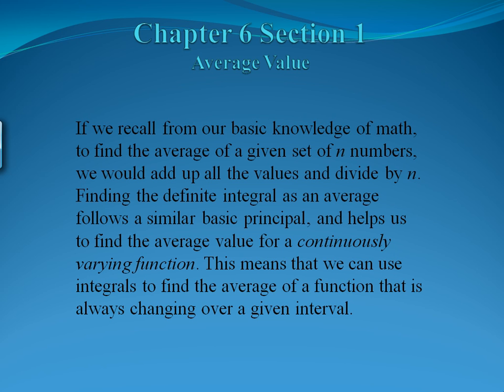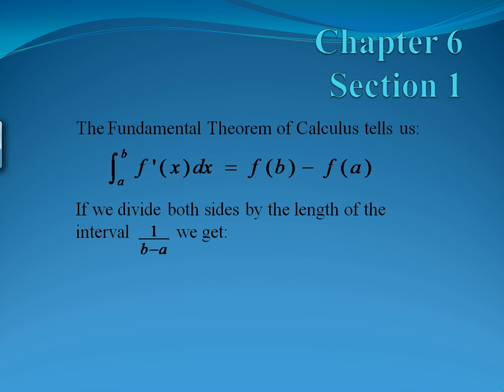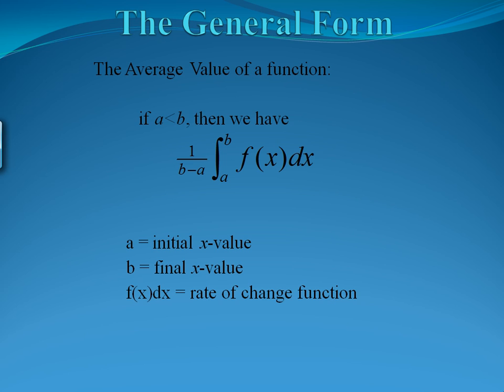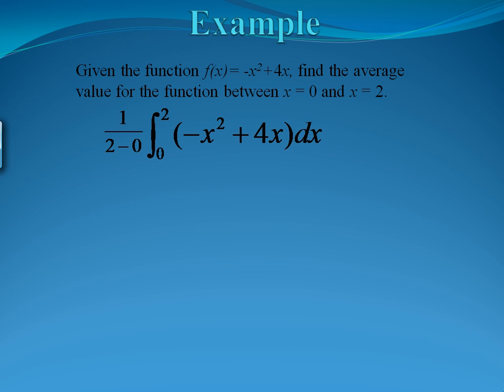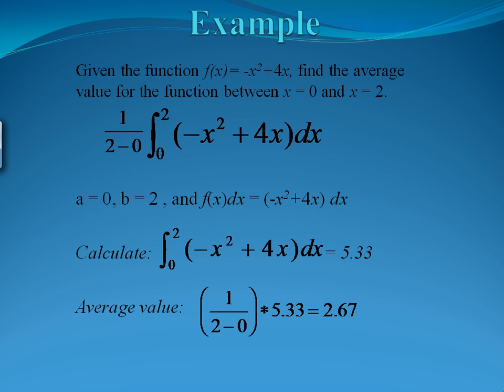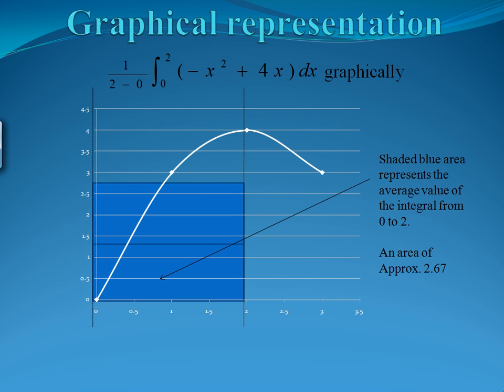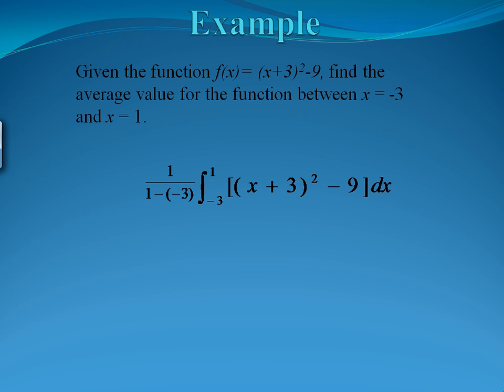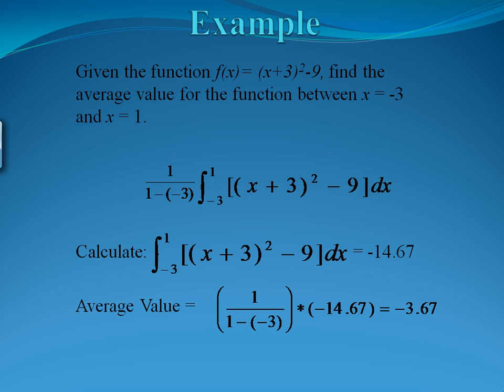Average Value using Integrals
This covers the basics of computing the average value of a function using integrals.